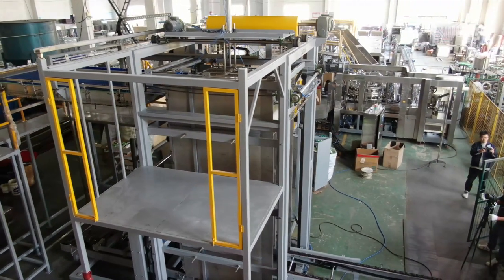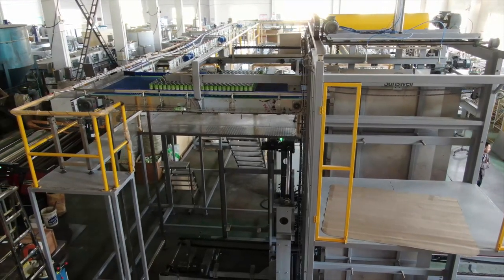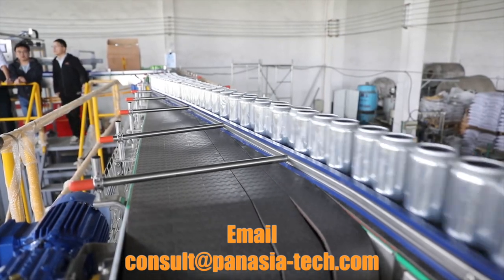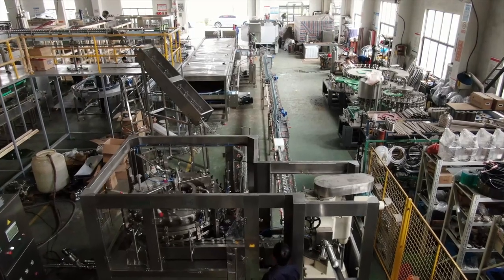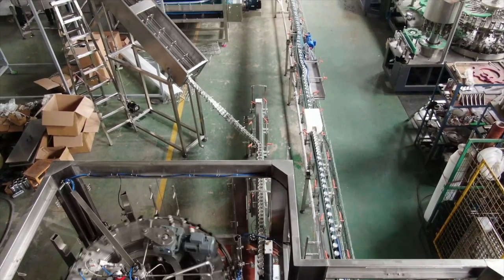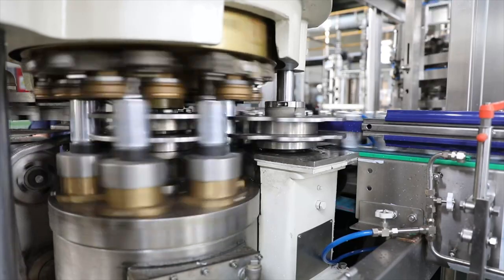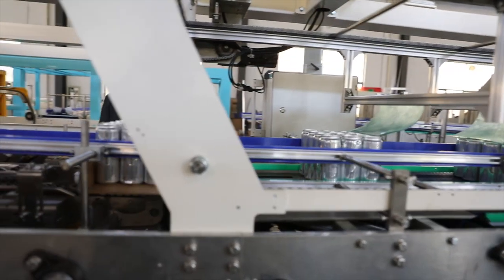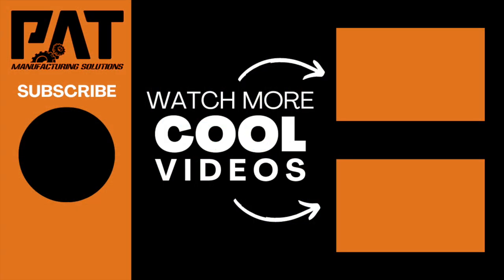Beverage Canning Process for Carbonated Drinks, Beer, and Kombucha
Welcome to PAT Manufacturing Solutions' showcase of our fully automated beverage canning line, capable of running at 24,000 cans per hour. With our state-of-the-art equipment, we can ensure high-quality and efficient canning for your beverage products, helping you to meet demand and increase productivity. Join us for a virtual tour of our canning line and see for yourself how our advanced technology can benefit your business.